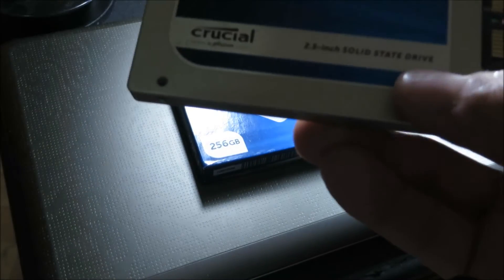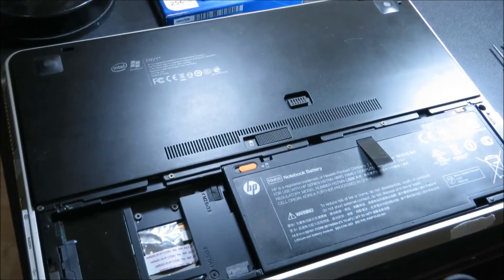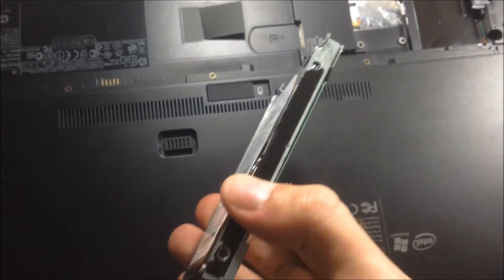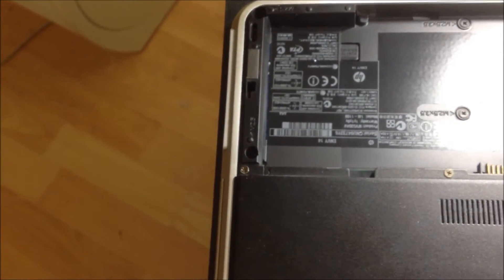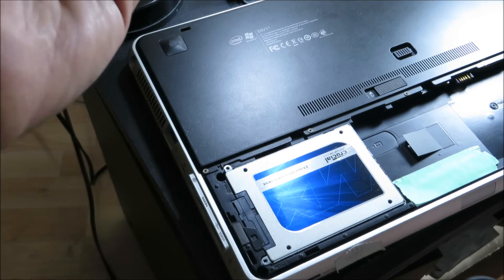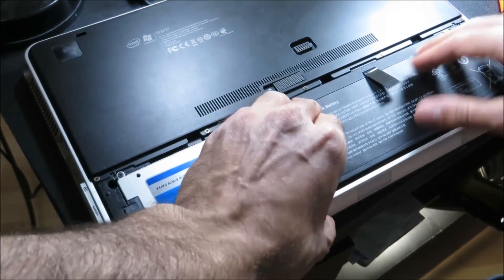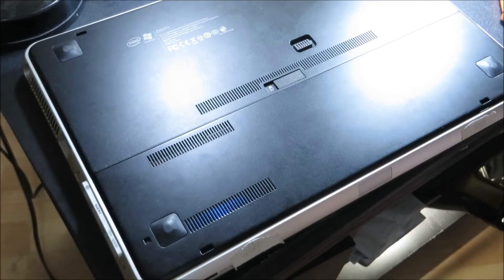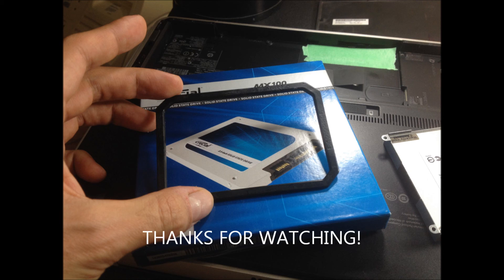Adding a SSD into my Laptop Hp envy 14 (crucial MX100)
Installing a Crucial MX 100 on my Hp envy. I thought that my speeds would be insane but they weren't. nevertheless, they were still pretty damn good. my regular 7200 RPM hard drive is clocked at around 40MBP/s and This SSD is around 220MBP/s

Paid around $126.00 for it on Amazon shipped.

Please check to see if your motherboard supports SATA3 and AHCI if you want to get the advertised speeds on the SSD.

otherwise, you'll end up like me :( lol
Thumbs up if you enjoyed the Vid.